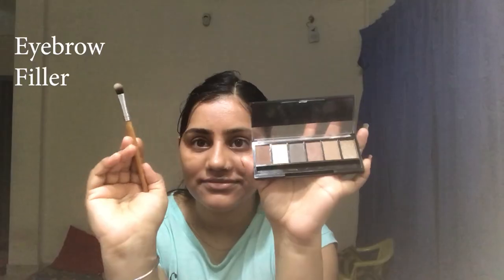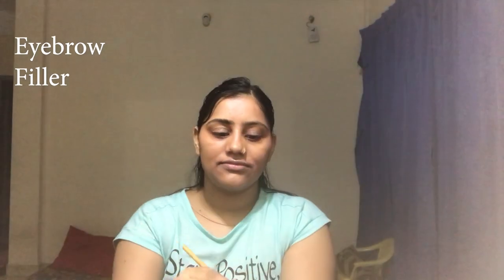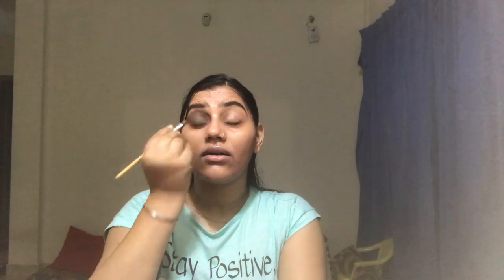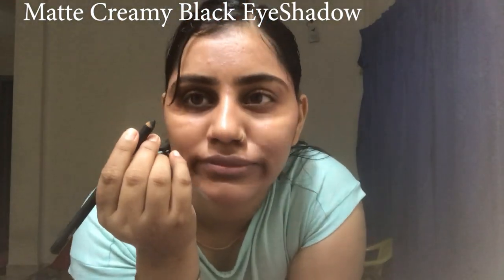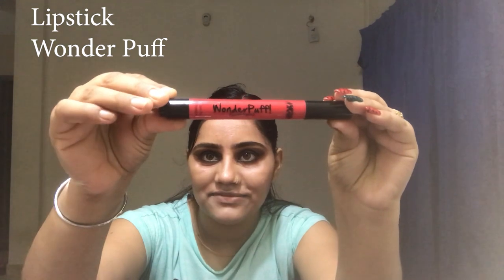Best SmokyEyes Tutoarial | Eye Liner | Corrector Use | Makeup tutorial for beginers by Sheirin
Smoky Eye Makeup tutorial for beginers (heavy dress look). This video will be helpful.
Choreographed By: Maya Rana
Location: Simple Hall
Make Up: By Maya Rana